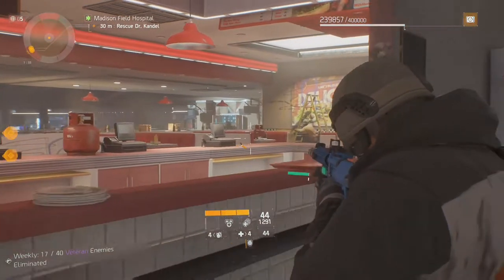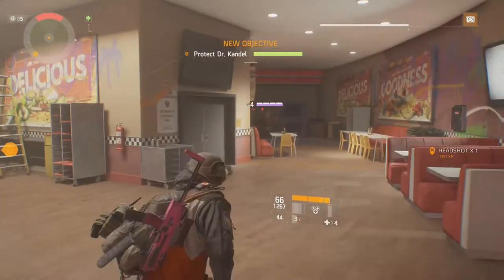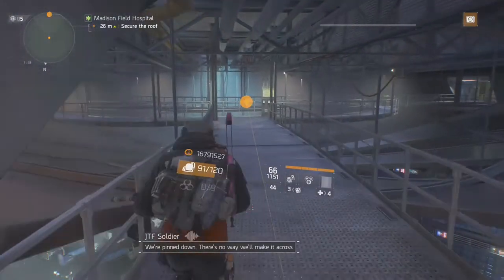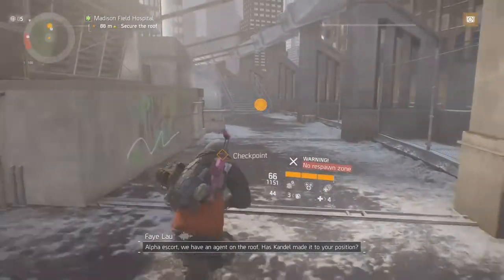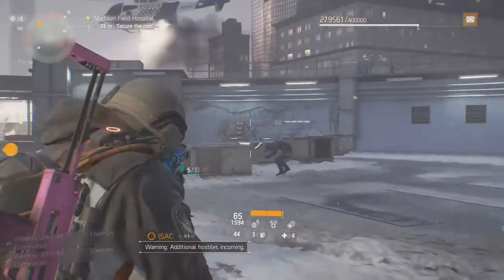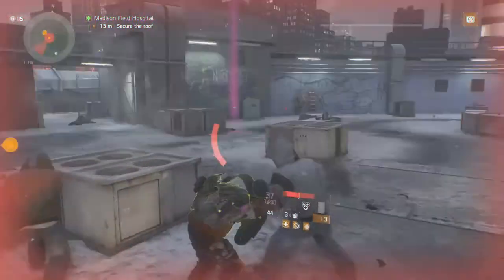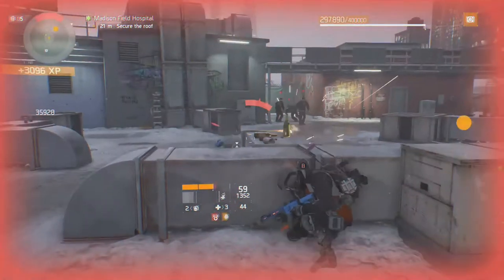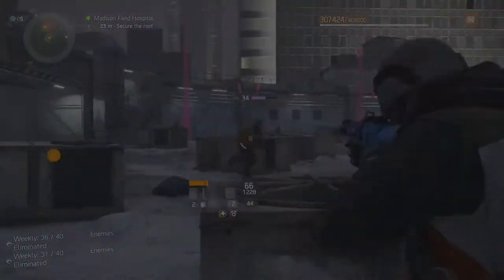The Division: Where To Get All Exotic Items !!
Here Is Some Good Info On How To Get All Exotic Items In The Game! I Hope You Enjoy The Video !

Use cinch7416 for a discount up to 10%

Safe and Cheap Games and more everything is low prices please check out thank you.